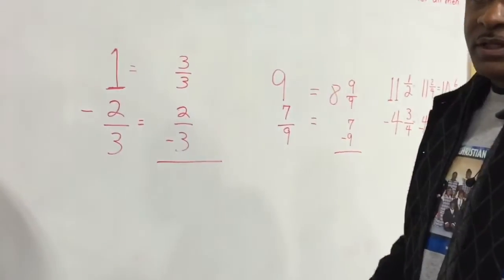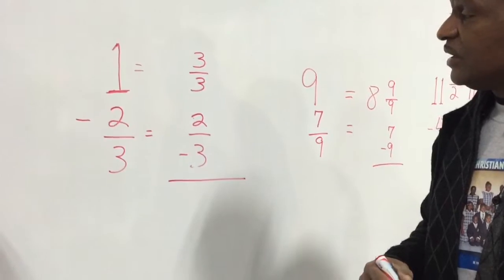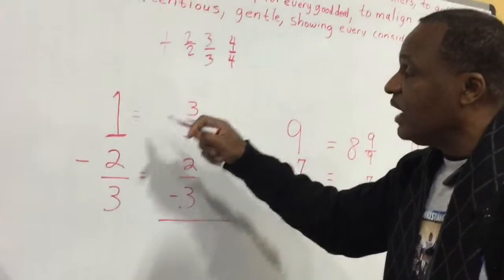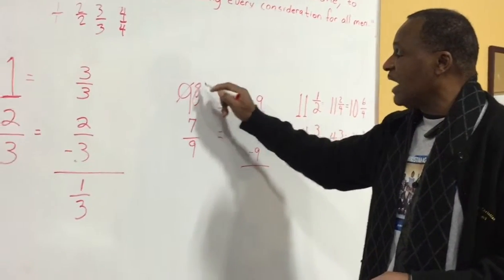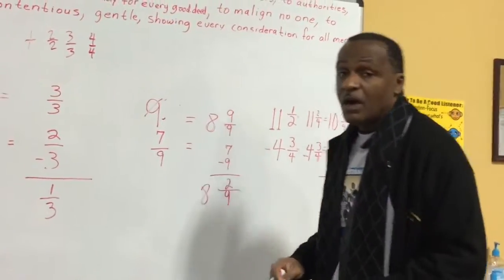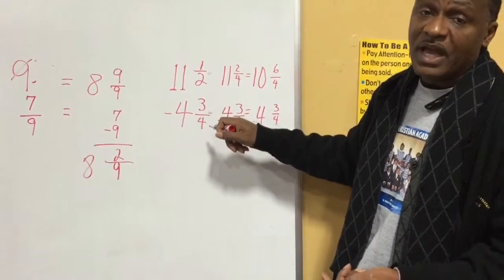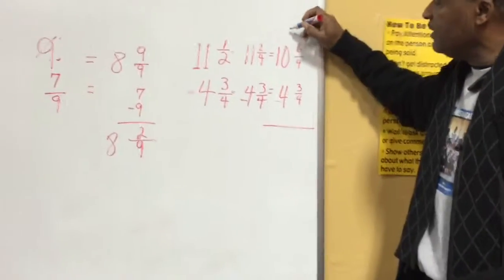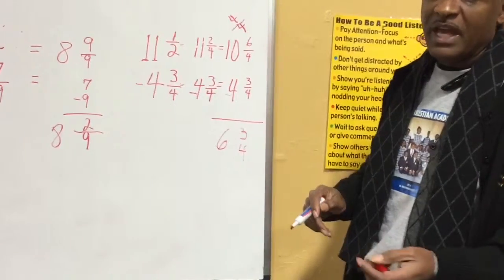How To Regroup Fractions Subtraction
The above link is an advertisement. You are under no obligation click on it.  However, if you should desire click this link and after viewing the ad, subsequently  purchase a product, please understand that I might be compensated for posting this link.  If you object to me as a  YouTuber being financially compensated for posting links to ads, then please do not click the above link.